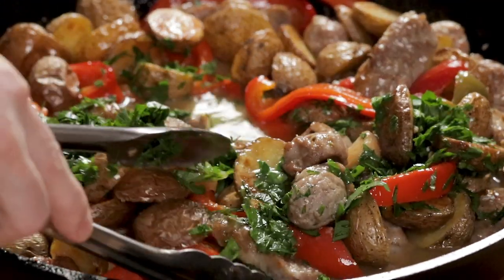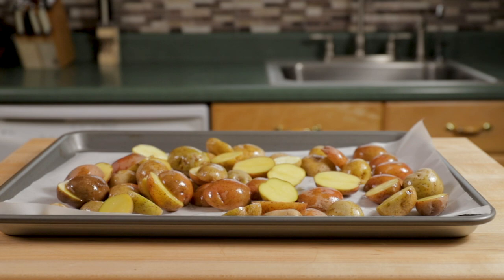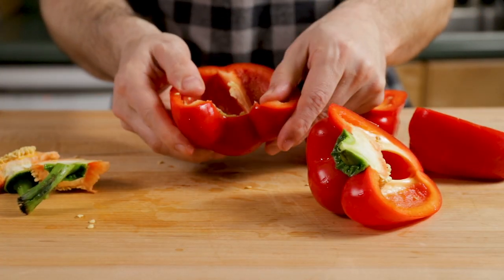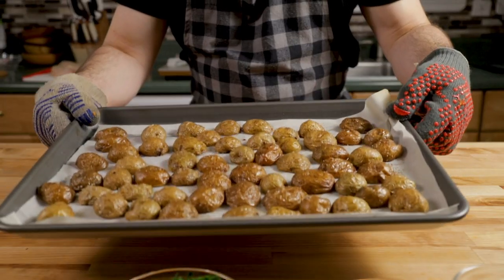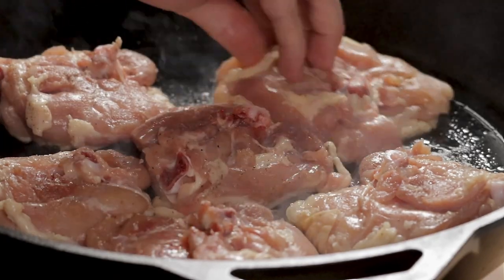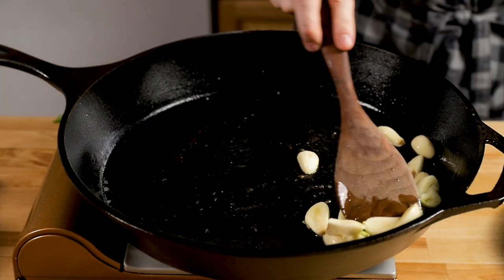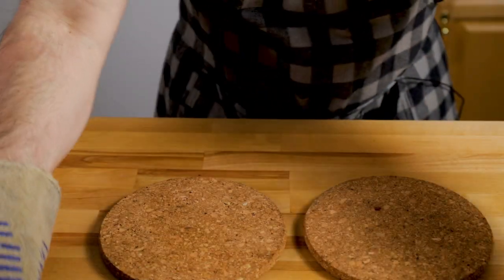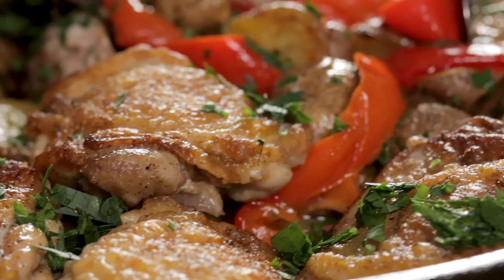Chicken Scarpariello with Sausage, Potatoes, and Cherry Peppers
Chicken Scarpariello is an amazing Italian-American chicken dish.  It has seared chicken (thighs are great for this recipe), roasted potatoes, Italian sausage, and vinegar peppers all in flavorful vinegar, white wine, and chicken stock sauce.  The sauce is super tangy, sticky, and most importantly super delicious!  I hope you enjoy this Italian chicken, potatoes, and sausage with vinegar recipe!